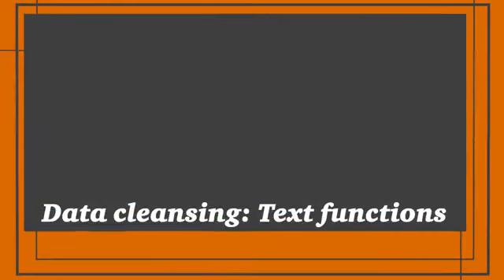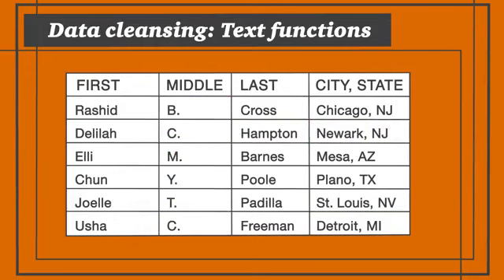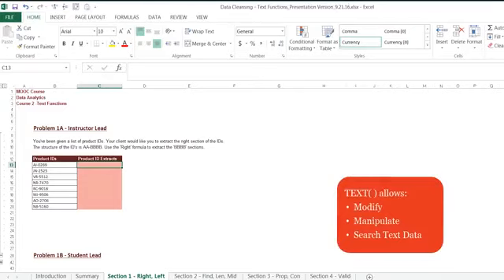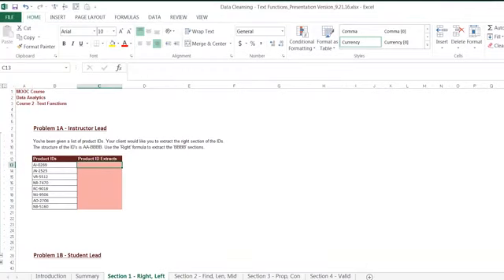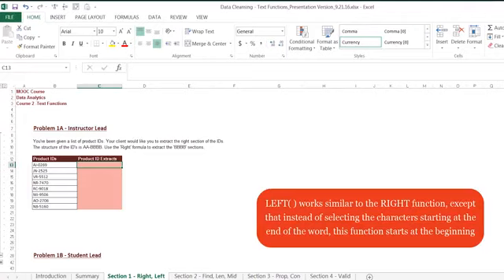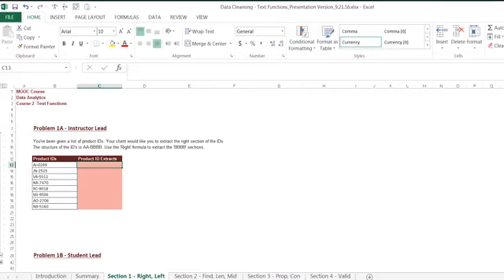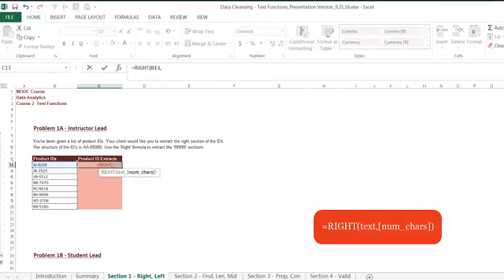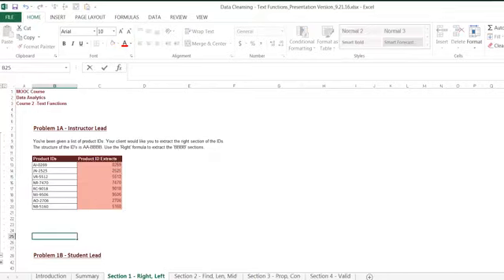Data Cleansing Text Functions